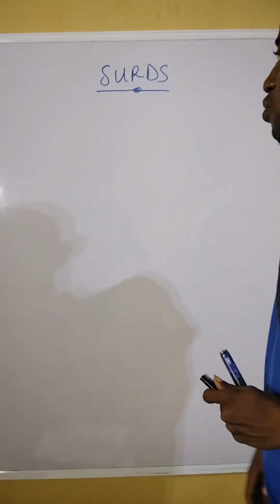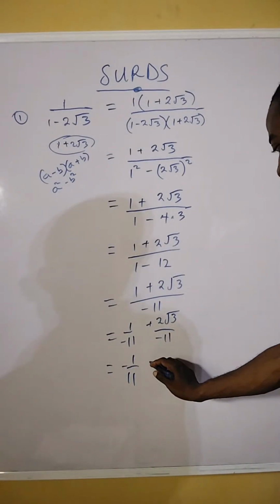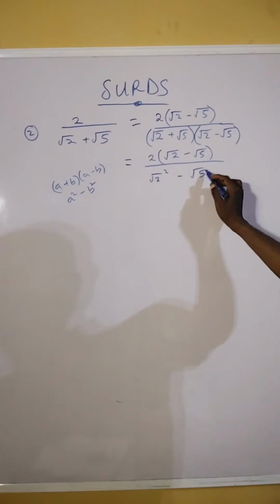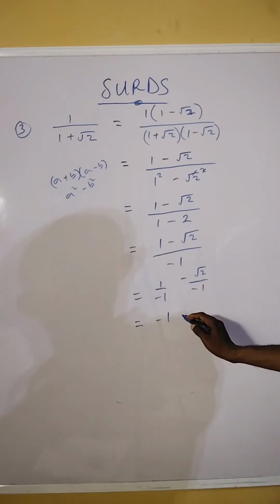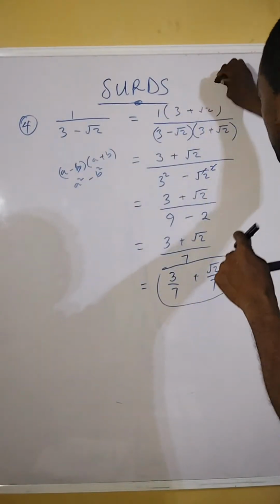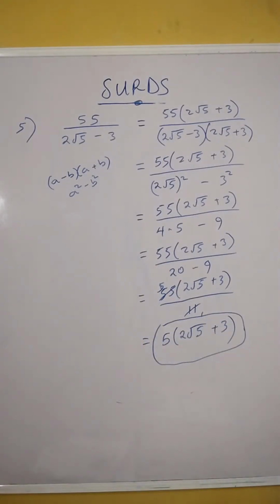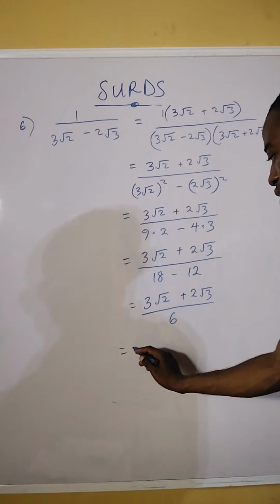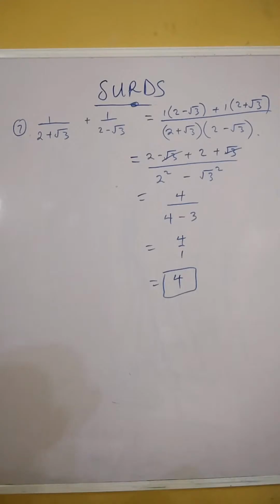SURDS : Grade 12 Mathematics